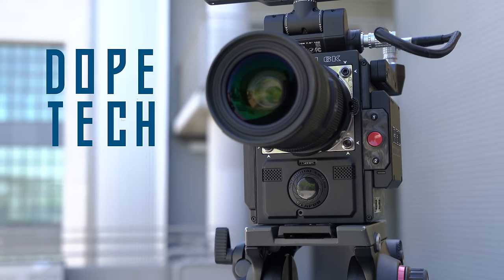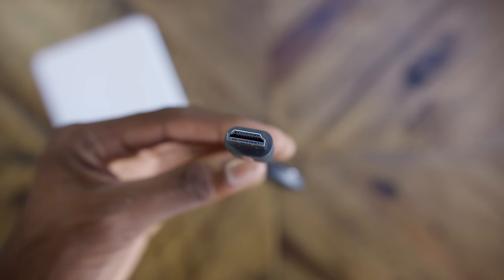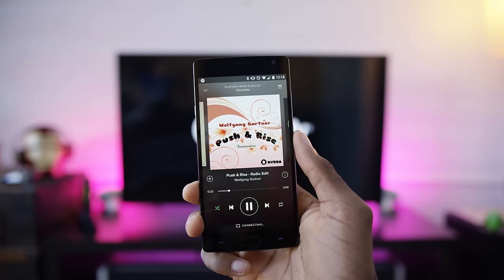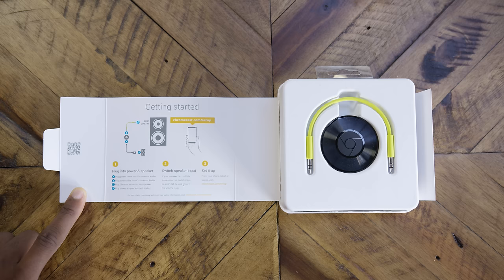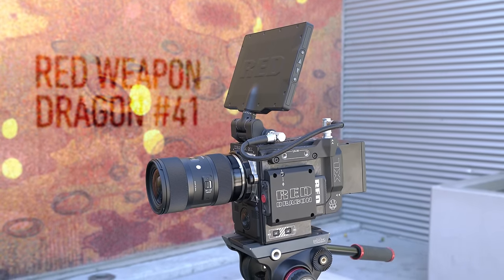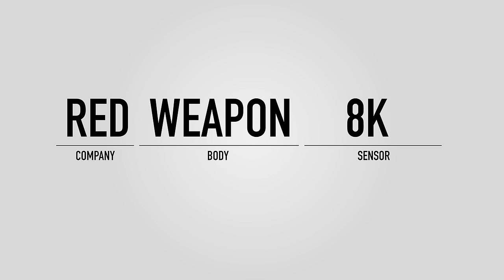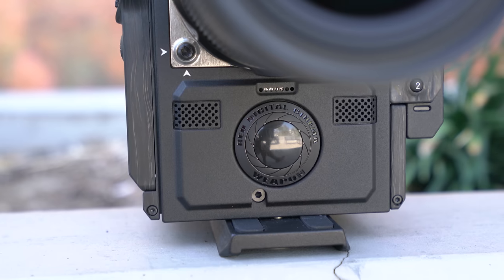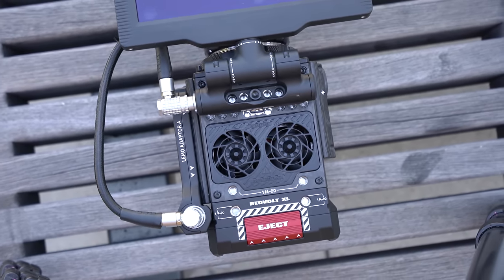Dope Tech #1: Weapon!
Dope Tech Episode 1!